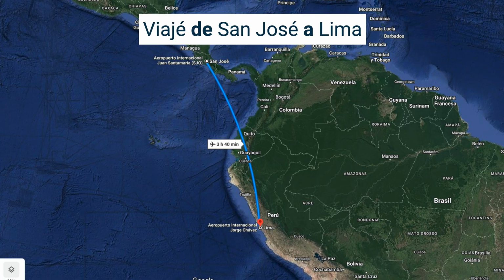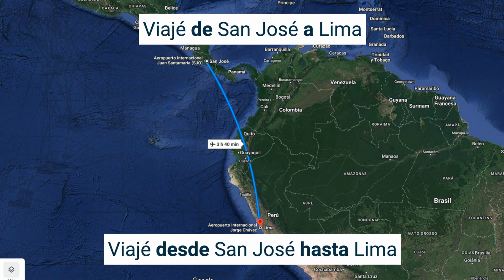Spanish Subtleties: Hidden Nuances of Desde & De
Desde and De can both mean "from". So how do you choose, and what's the difference between the two in terms of nuance? Learn how to choose between these two options with confidence.

Want my help with your Spanish? Here are a couple ways I can help:

🗣 Pronunciation workshop - Build Confident Spanish Pronunciation in 5 minutes a day

💻 Join the Saturday Spanish Newsletter – one concrete tip, exercise or idea every Saturday to help you speak confident Spanish faster

If you liked this video, click the like button to help other Spanish learners find it too :)

Got something to share with me (feedback or video requests)?

TIMESTAMPS:
0:00 - First examples
1:21 - From this time to that time
3:31 - From here to there
5:36 - Point of origin